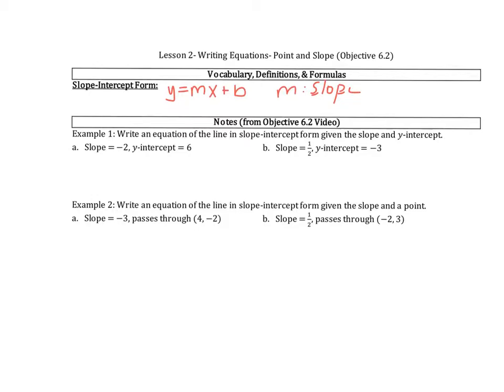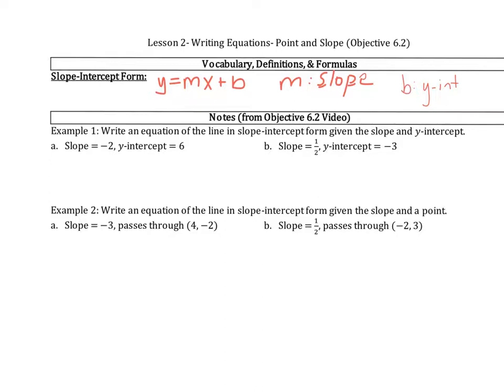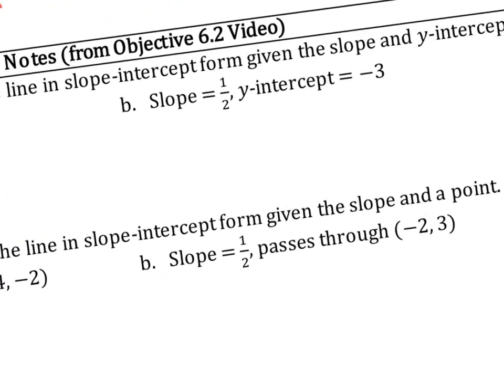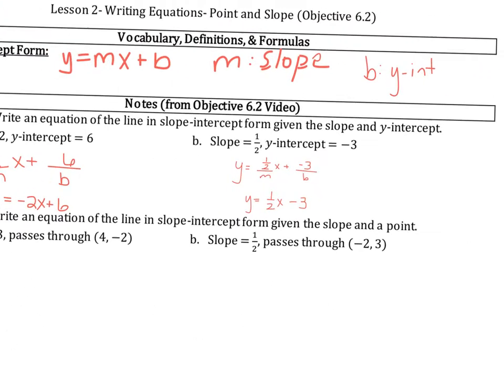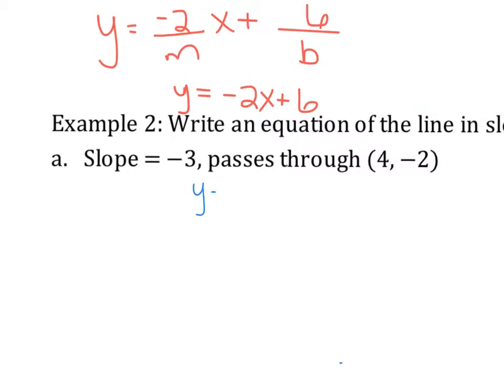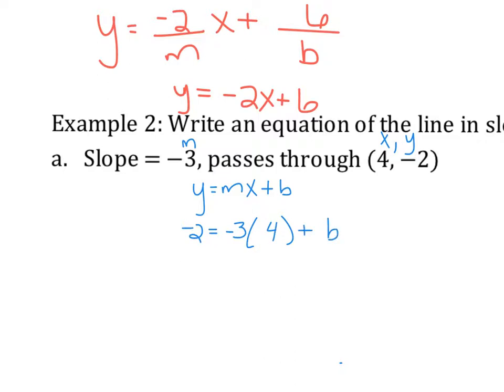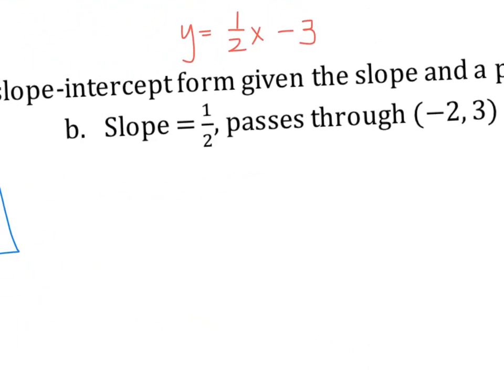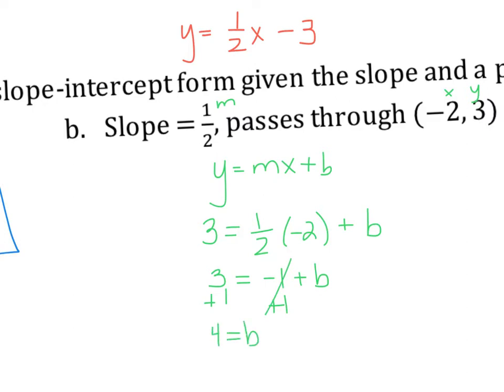alg geo A lesson 6.2 Video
Writing the equation of a line when given the slope and a point